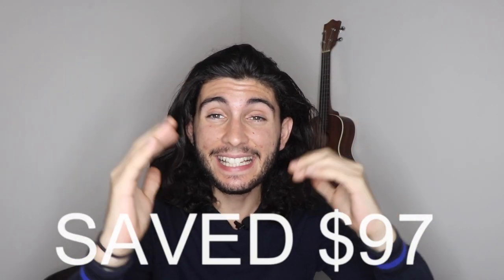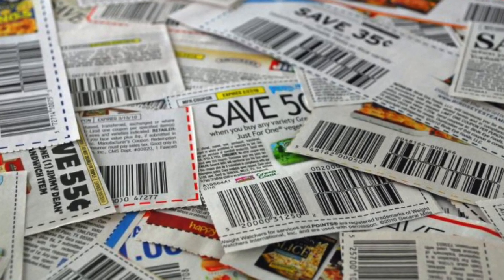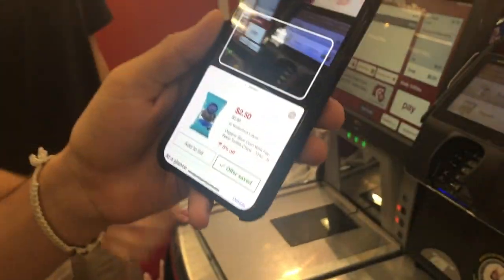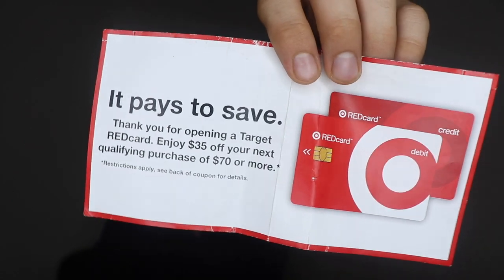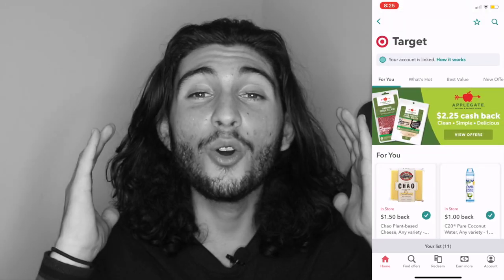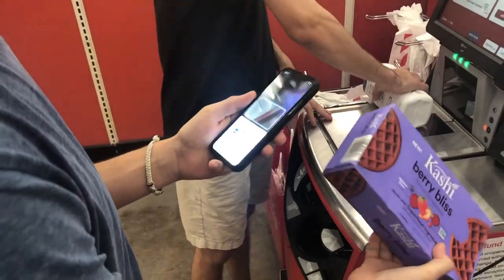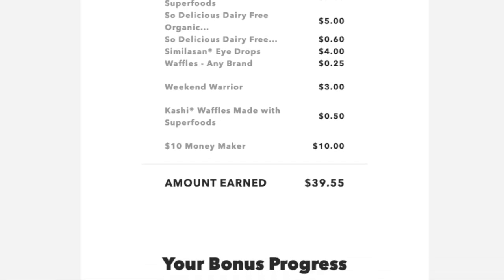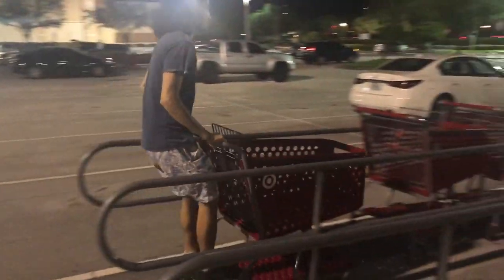Grocery Shopping Hacks to Save A LOT of Money at Target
These are my favorite hacks to save money when grocery shopping at Target! This is easy advice that ANYONE can follow to save money on groceries and to reduce their expenses! Add me on Instagram: Chris_Dandrea

Lifestyle Design Daily
Ready to learn about how to build a healthier and more fulfilled life? On our website, you will learn how to eat healthy without really trying, buy plant-based foods on a serious budget, and overall how to take steps towards a life of financial freedom, health, and balance. One day at a time.

Begin investing with Robinhood and get a FREE STOCK (my personal favorite)

Join Acorns and get a FREE $5 invested (EASIEST way to get started investing and free for students)

I am often asked, "How do I shop for healthy foods while still saving money and being frugal?” This is such a common question that everyone asks because healthy food seems like it is so expensive. These seemingly high price tags on healthy foods discourage people from eating healthy. I have found that eating healthy can actually be really inexpensive if you use the right hacks.

One of the best methods to save money when buying healthy food is by “coupon stacking.” Coupon stacking is when you utilize multiple coupons and offers to achieve HUGE savings. The best way to do this is with digital coupons and offers.

Target makes it very easy to save with their Target app coupons.

This can be done by either “adding offers” to your digital wallet prior to checkout, or by using the scanner feature on every individual item individual items. Either way, when you pay using the digital wallet feature at checkout, these coupons will automatically be applied. Using Cartwheel will generally save me $7 ~ $12 per shopping trip.

The Cartwheel platform also has additional coupons and offers on the front screen that can add HUGE savings for items you may need to purchase anyway.

Second Hack: Target REDcard
The Target REDcard provides a ravishing 5% savings on ALL purchased made at Target. Since I love building my credit and had only been using one credit card until this point, my Discover IT card, which I LOVE!! By the way, free $50 sign up bonus for this card using this link:

The experience of getting the card was extremely easy, to qualify for the card you only need a credit of around 615 or higher, and the process to sign up for the card was fairly straightforward.

I have my REDcard linked to my Target wallet, so when I checkout using the Target app not only do my Cartwheel coupons get applied, but my REDcard savings are immediately applied as well! You can also pay using the physical card, but it is much easier to connect your card to the app and pay using this feature.

One additional reason to love the Target REDcard is for the bonus coupon that comes with the card. When I signed up for my card, Target was running a promotion that included a “$35 coupon when spending more than $70.” This is one of the BEST coupons that I have EVER seen! They also just ran an offer for a $40 coupon during the month of July!

Third Hack: Ibotta Cash Back
I have completely been converted to the Ibotta lifestyle because it is one of the easiest ways that I have found to make FREE money. Now every time I go to the grocery store, I always utilize my Ibotta app, and get a thrill knowing how much cash I am going to make from SHOPPING!

Think about it, you get paid to shop for food and products that you love… It really doesn’t get much better than that!

The best way to get started is to go through the Ibotta app FIRST before you go to the grocery store. Generally the day before my shopping trip I will scroll through the product options on the app, and add items that I know I will need.

The best part about coupon stacking is that it solves the problem that most people face with eating healthy… “It is too expensive.” By using these methods, along with other saving techniques, I am able to buy healthy whole foods while saving money, all on a student budget!

Frugality is important, but our health is always the top priority. That is why being able to save money while still buying healthy food is a HUGE win-win for me!